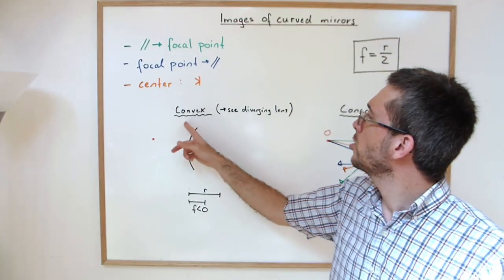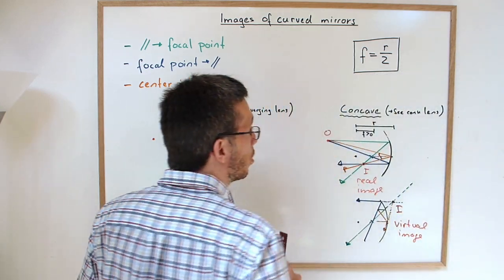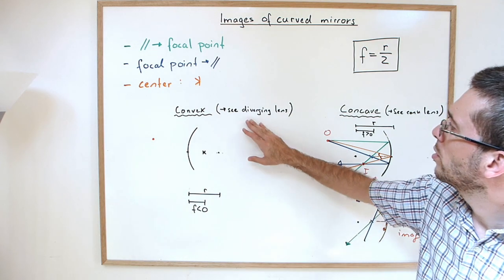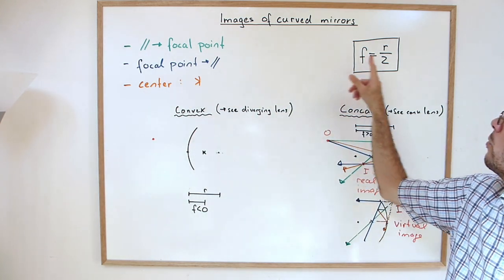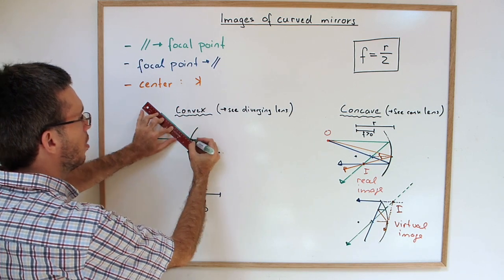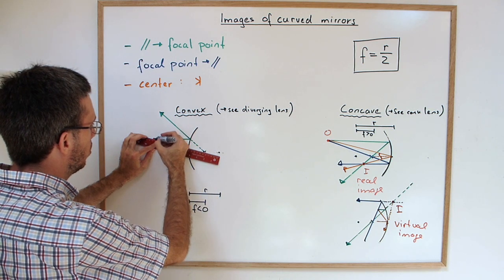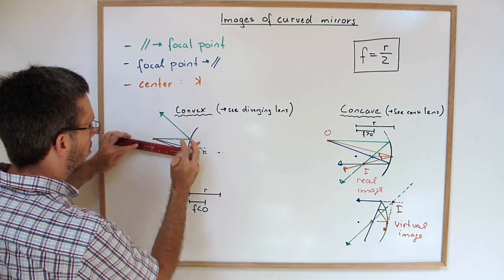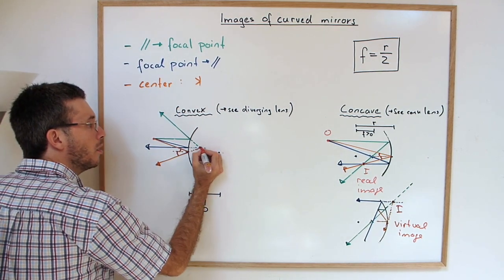Finding Images of Curved Mirrors: Convex Mirror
Using ray tracing to find the images of objects in a convex (diverging) mirror.